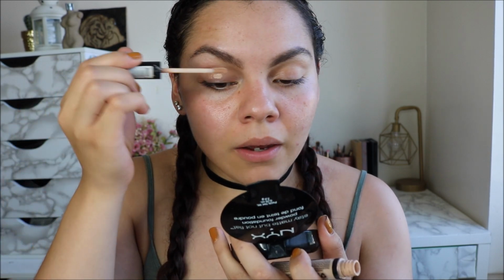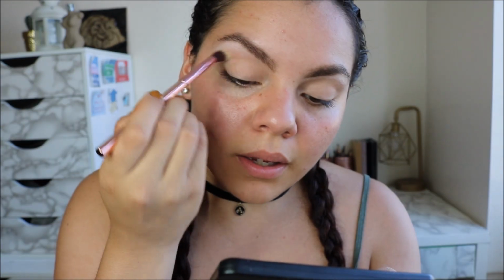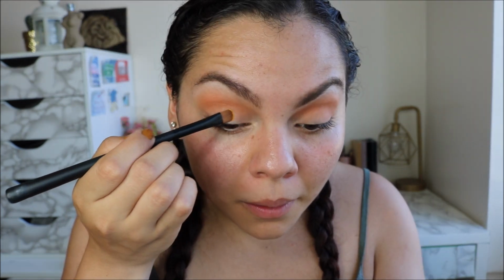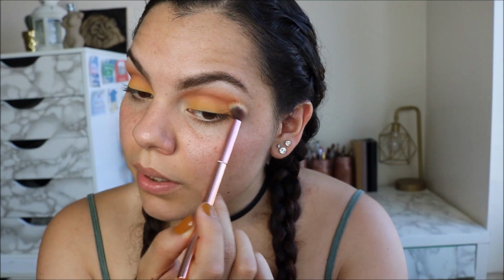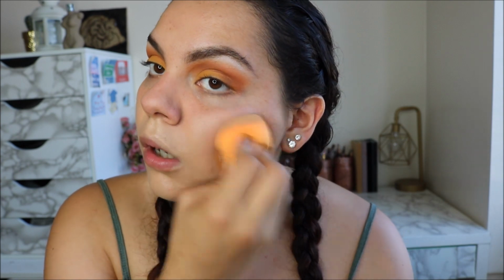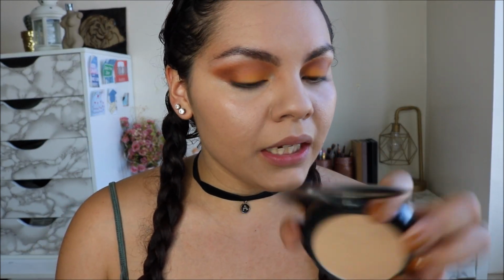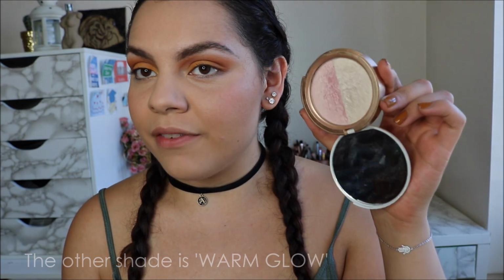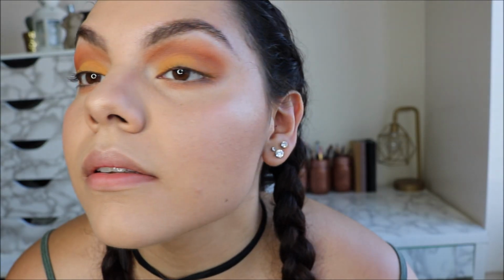FALL VIBES MAKEUP TUTORIAL | ARIEL ELOISA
FIRST FALL MAKEUP TUTORIAL OF THE SEASON WOOHOO! I used an affordable drugstore eyeshadow palette for the first time and a new lip color that's scream autumn.

Products Used:
Wet n wild retractable brow pencil (ash brown)
NYX HD Concealer 'Beige'
Maybelline The City Mini Palette 'Hi-rise sunset'
Dr Brandt Pores no more refiner primer
Wet n Wild beauty MegaCushion Foundation spf15
Real Techniques Sponge
NYX Matte but not flat powder foundation
BH cosmetics 10 color palette
Wet n Wild Beauty Dulce De Leche contour palette
Too faced Candlelight Glow highlighter 'Rosy Glow'
Maybelline vivid matte liquid 'Coffee Buzz'

Any Halloween video suggestions?! Please do let me know. muahahah

Turn the bell notification ON that way your the first to know when I post!

I hope this channel helps you get the latest beauty tips and makeup looks.